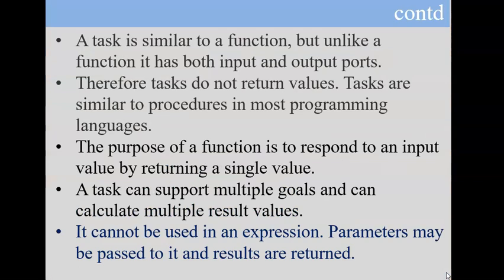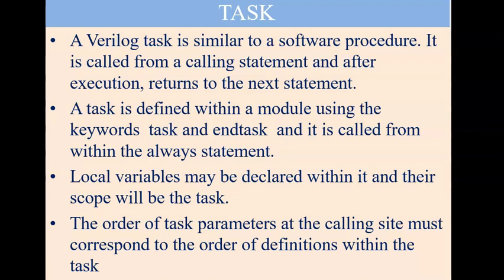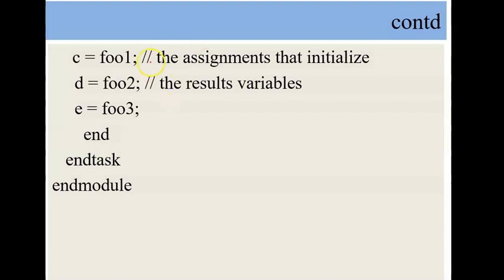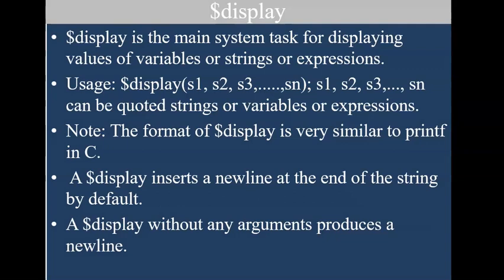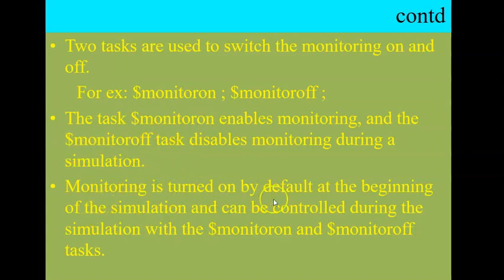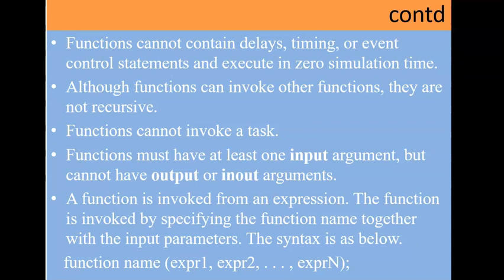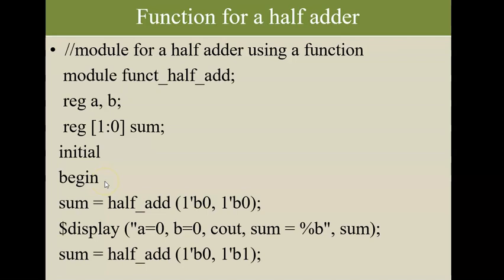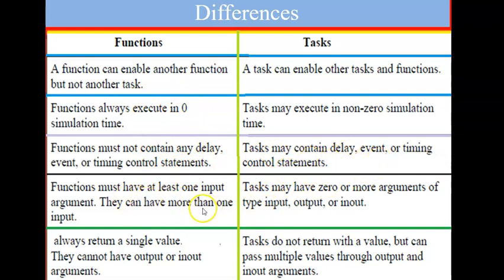LEC 11:: VERILOG TASKS & FUNCTIONS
This video explains the Verilog Tasks& Functions ,their importance  and   Verilog  System Tasks like $display,$stop, $monitor, $finish etc with examples and Differences between Tasks & Functions